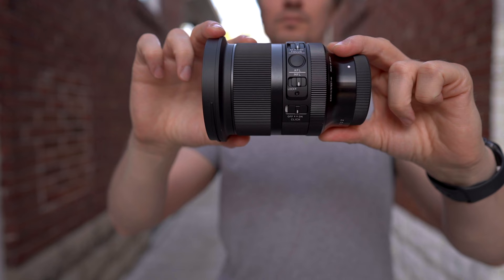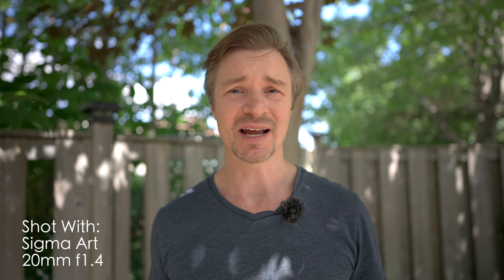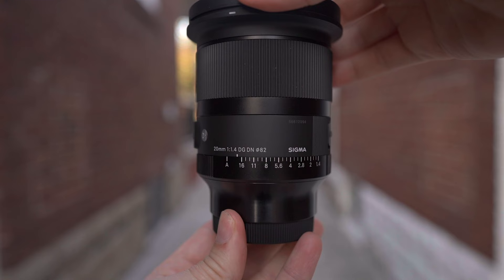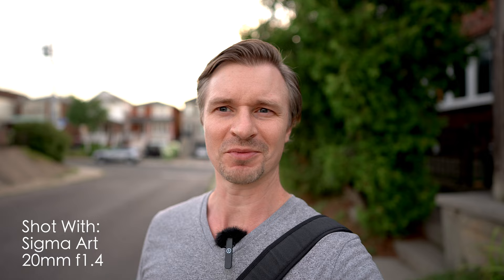NEW Sigma 20mm Art f1.4 - Brilliant Full Frame for Sony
Sigma released a new Art lens today, the Sigma 20mm f1.4 and it might just be the best astrophotography lens money can buy and it also is a great lens for street photography, video, and vlogging.

PreOrder here to make me rich!!

Other gear I use:
Music

Lav Mic
Lav WindMuff
Big Camera
Vlog Camera
Studio Mic
Studio Mic Recorder